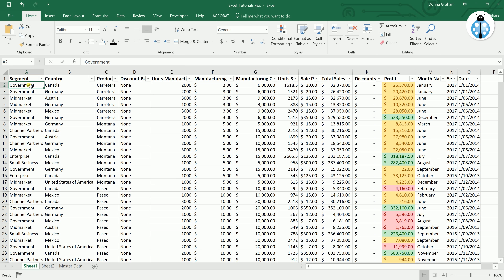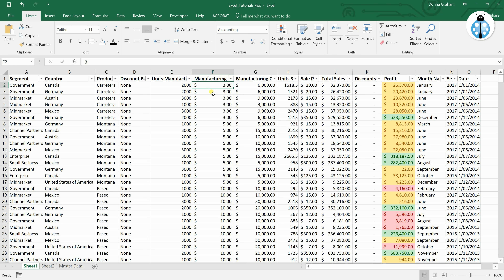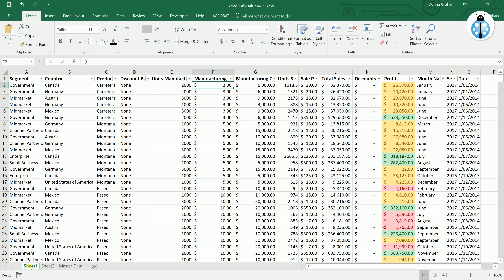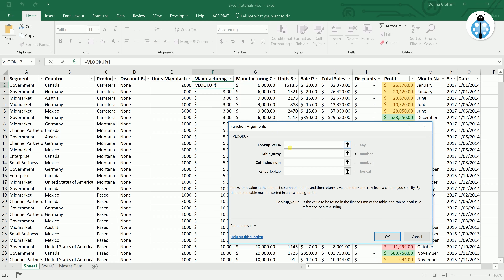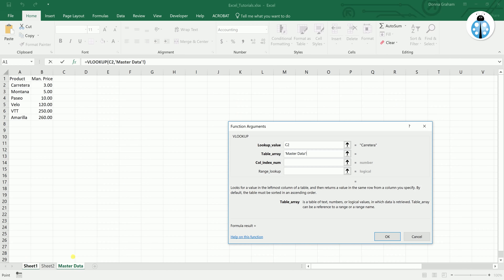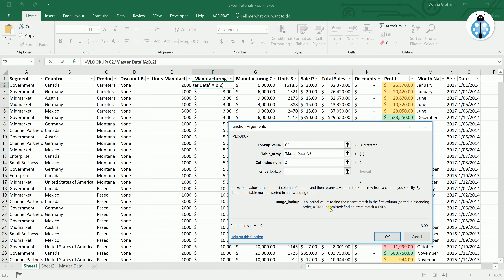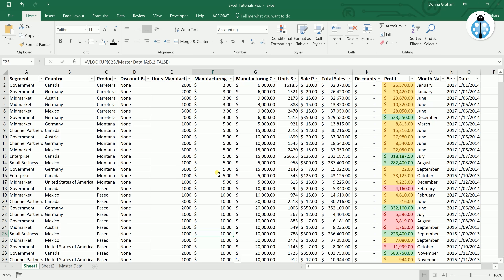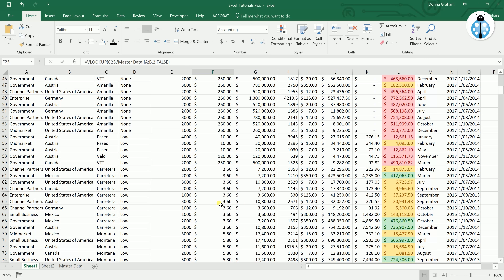Excel Basics - Lookup Formulas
A tutorial video on using Microsoft Excel which looks at a basic Lookup Formula and shows you how this can be used to simply the data management and changes within your spreadsheet.